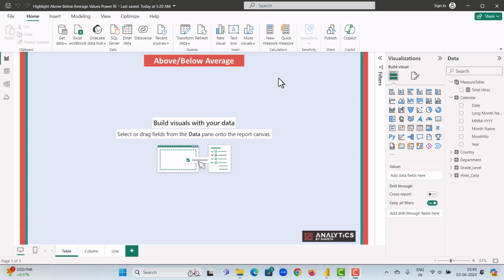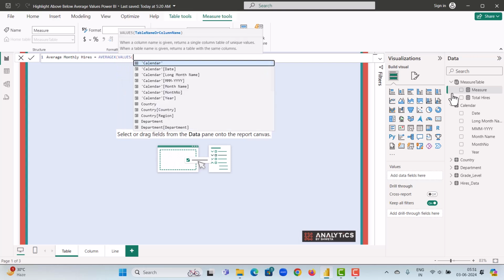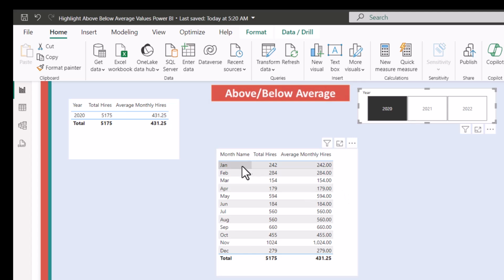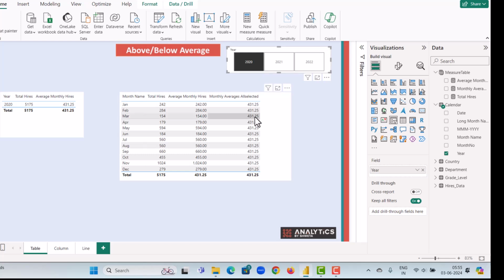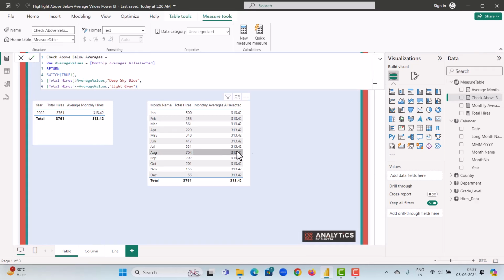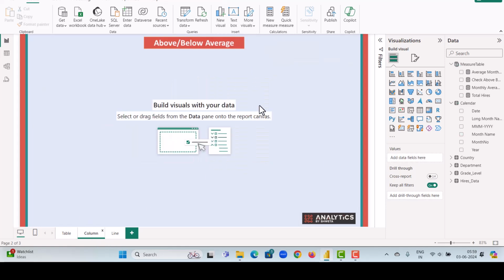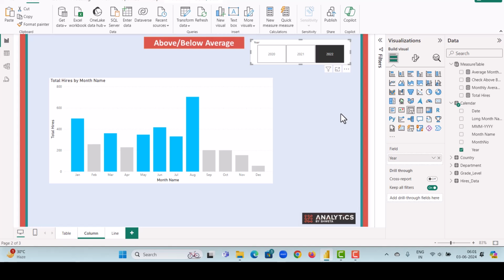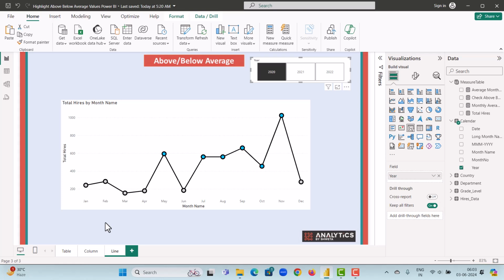Highlight Above Below Averages in Power BI - DAX | Power BI for Beginners | Power BI Interview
Learn how to highlight above average value and below average value in Power Bi .
Visualise averages in Power BI. Master the skills of calculating averages in Power BI